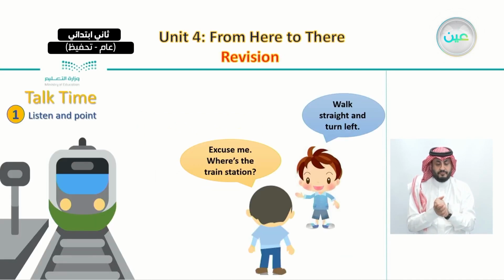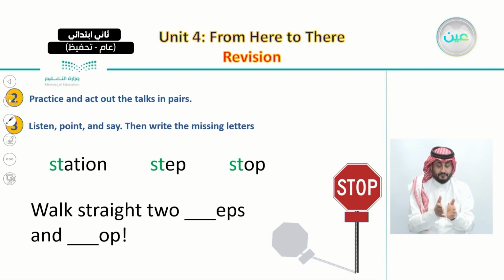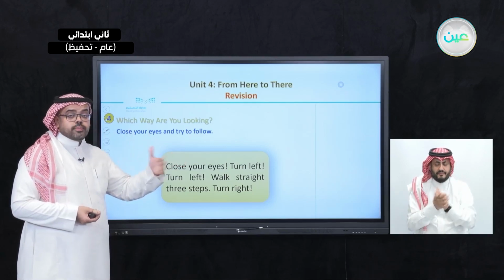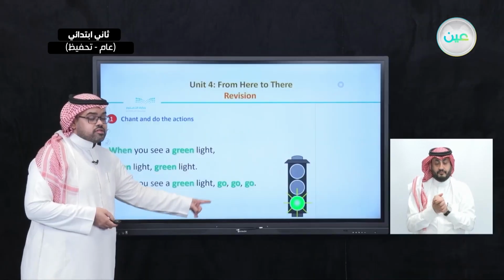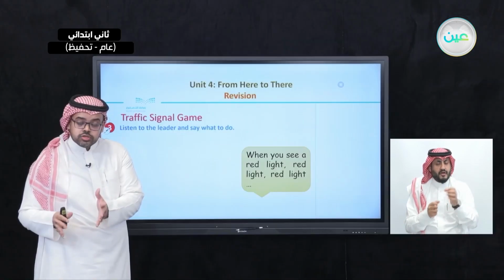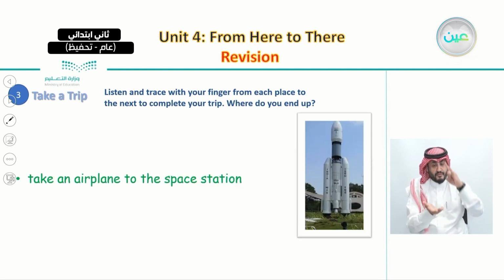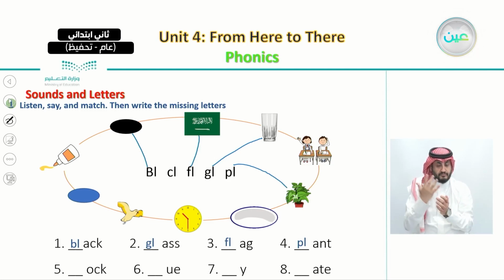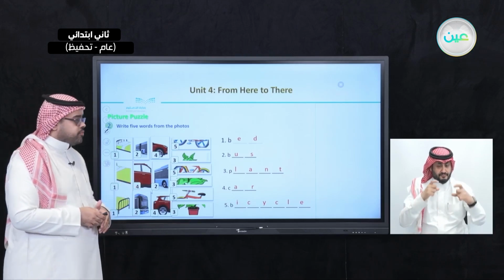Unit 4 - From Here to There - Evaluation - اللغة الإنجليزية - ثاني ابتدائي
الحصة السادسة - الأربعاء - الأسبوع السادس - ثاني ابتدائي02" - الفصل الدراسي الثاني